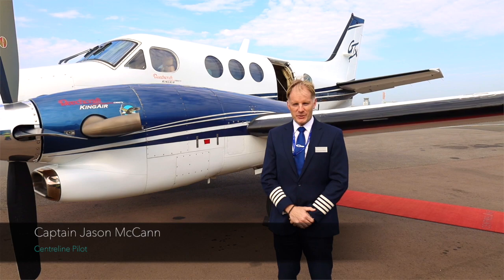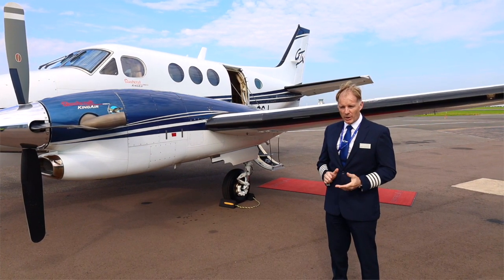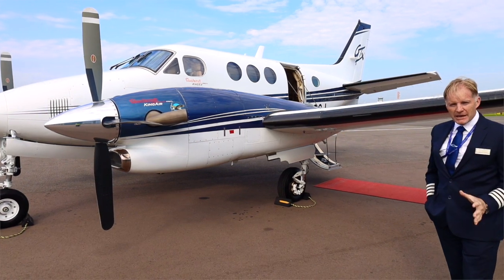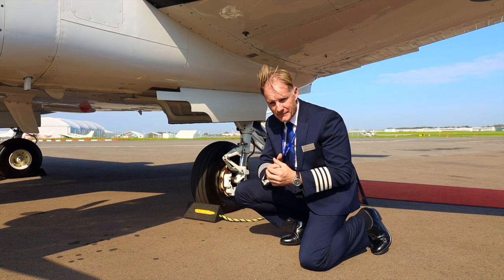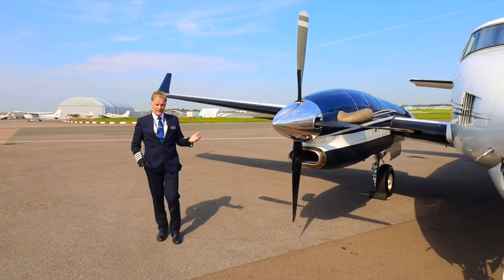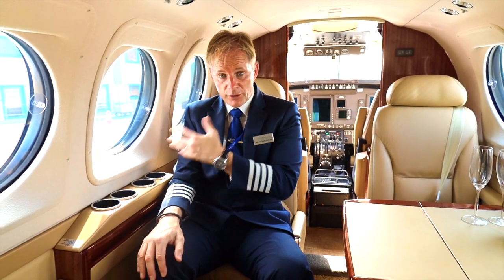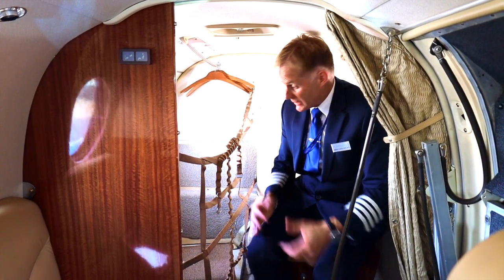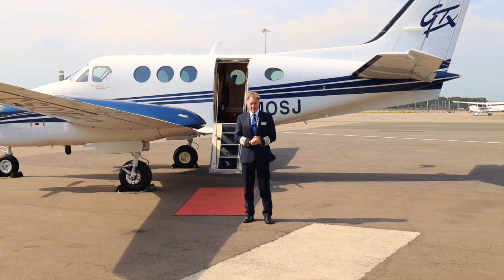Meet our new KingAir C90 GTx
The Beechcraft King Air C90GTx is more than just a business icon.

For generations, the King Air 90 series has delivered the performance to go farther, carry more and reach new heights - all with legendary efficiency. Its performance, quality and reliability have inspired enthusiastic loyalty and have made the King Air the world's most popular business turboprop.

🌍 Worldwide Charter, Medivac & FBO
🛩 Citation•Legacy•Phenom•KingAir•Falcon8X